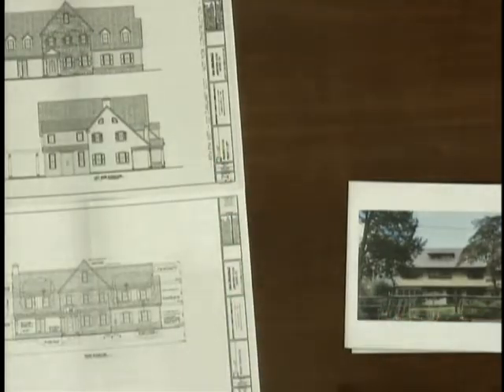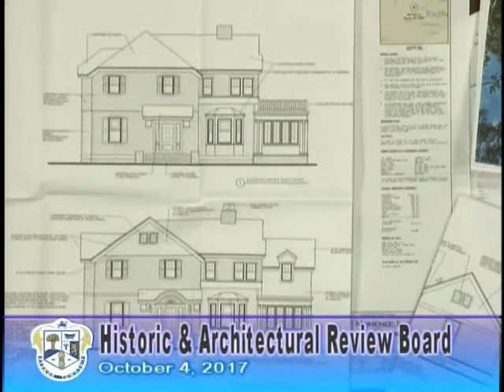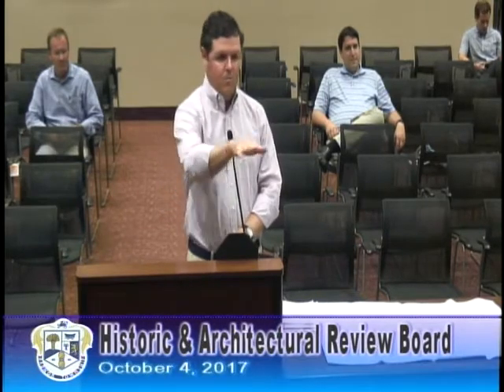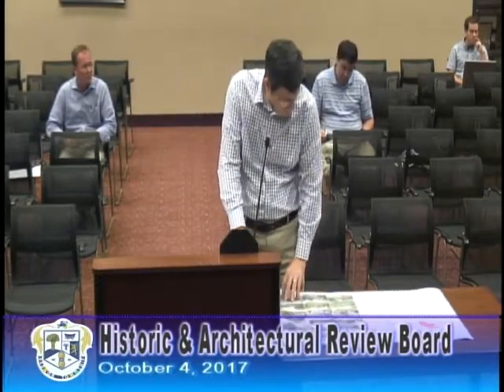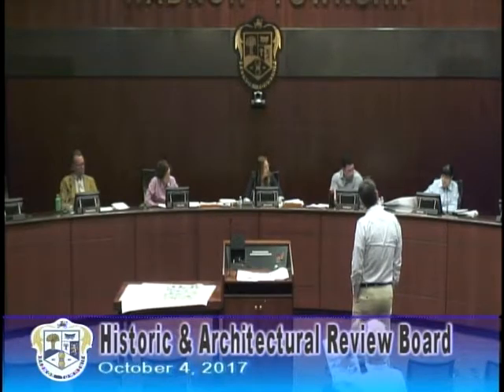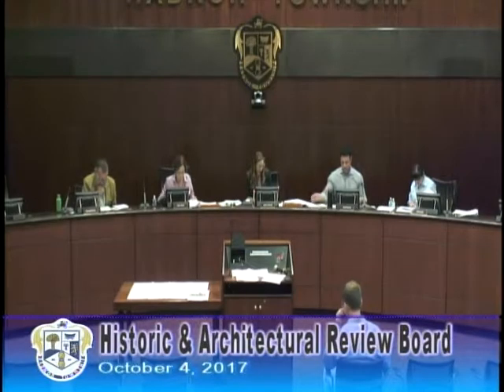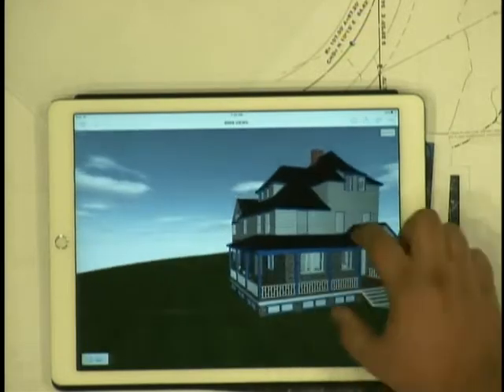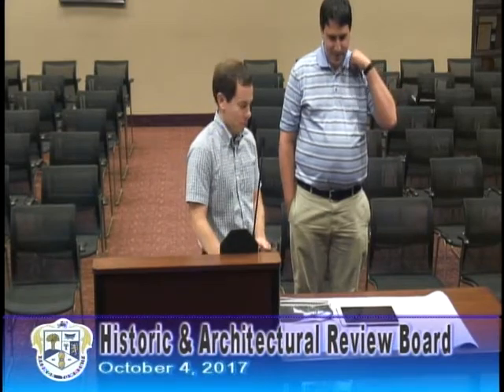Historic & Architectural Review Board - October 4, 2017